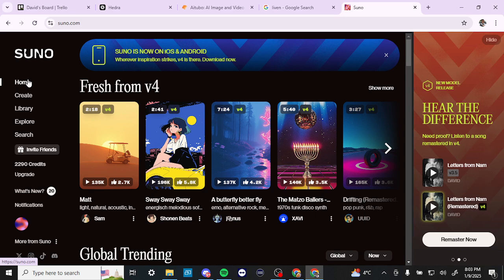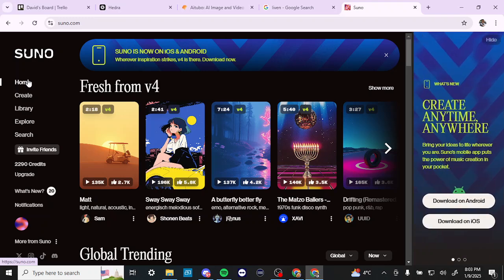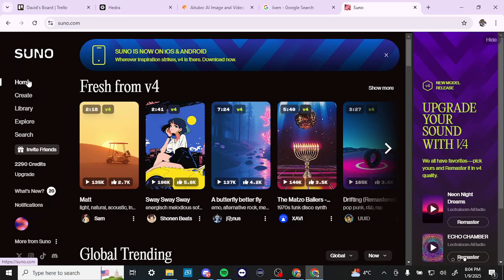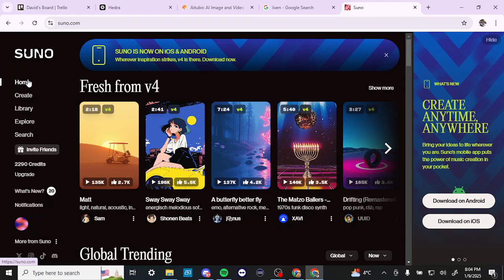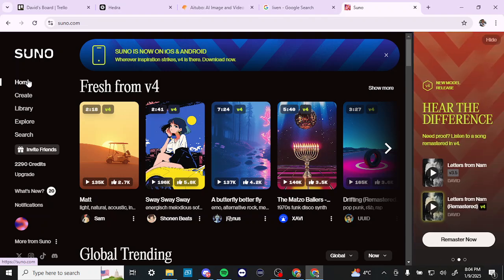Is Suno Ai Free? - Fully Explained!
Find out if Suno AI is free to use and explore its pricing options, features, and plans to suit your creative needs.